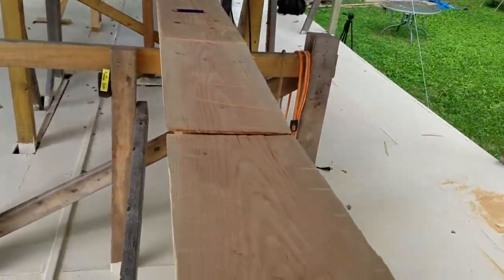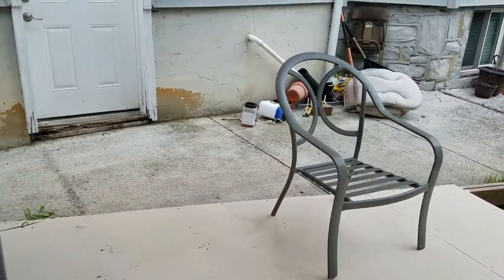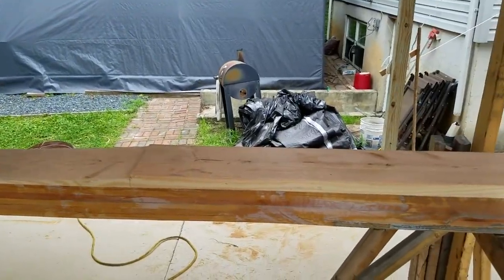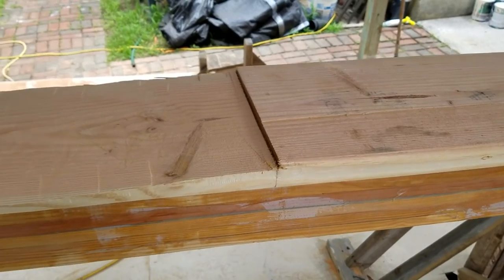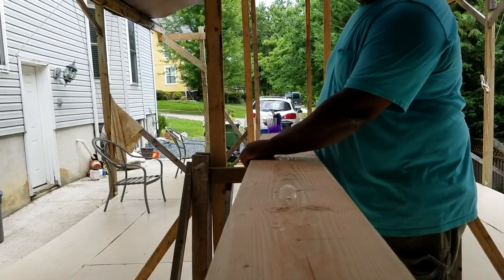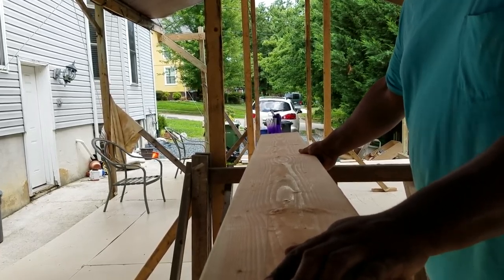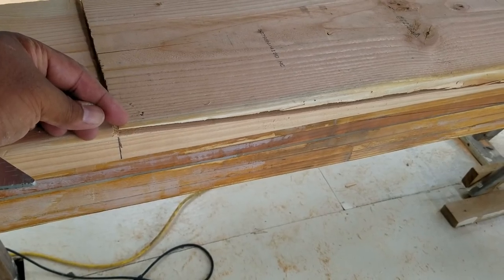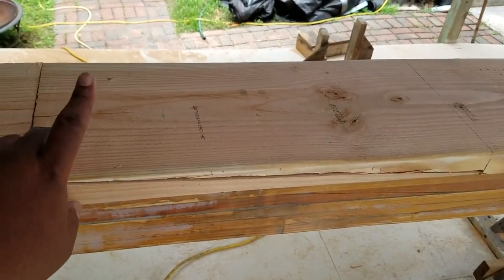Keel Base Plate Scraf Joints, continued...